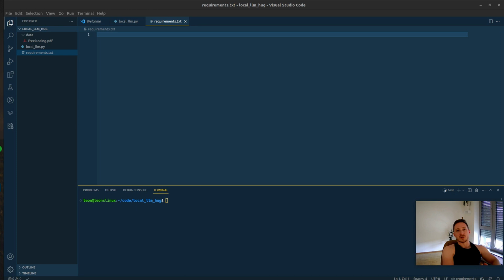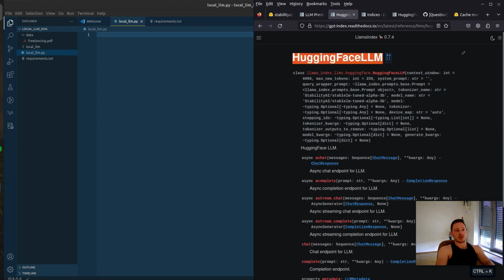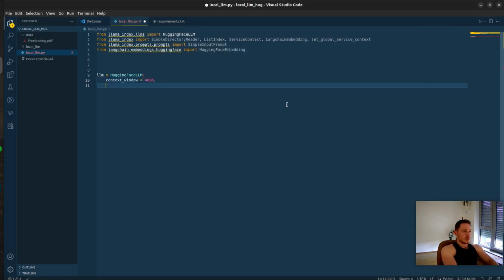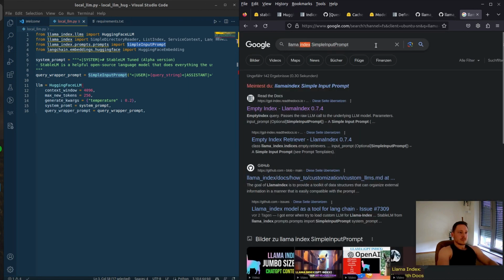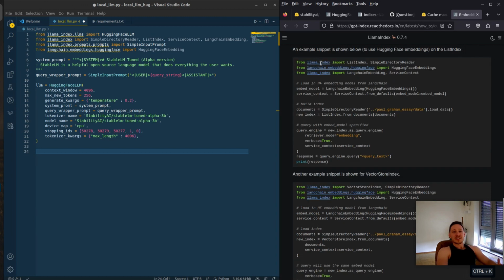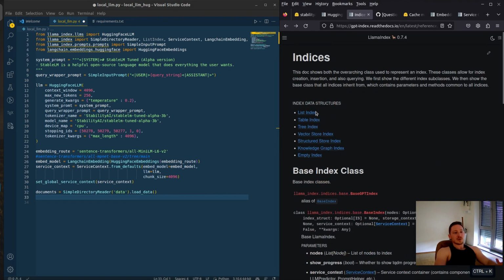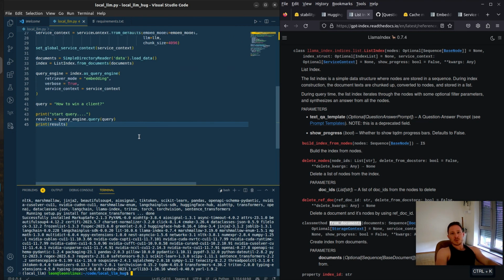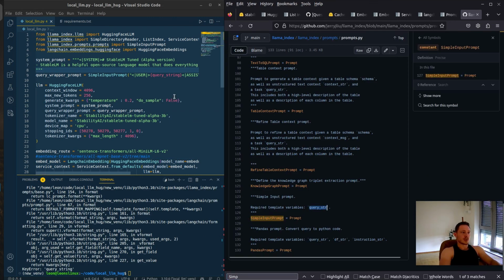Document Retrieval with Local LLMs for FREE (Search Whole Books)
A tutorial on how to easily query PDF files with local LLMs using langchain, llama Index and Hugginface. We're using Llama_Indexs listindex, which comes with a speed bottleneck. After this video you should know how to build such a retrieval system and if you should use a listindex or not.

0:00 Intro
0:34 Install requirements
0:50 Llama documentation and coding start
4:35 Embeddings
6:22 List Index explained
7:35 Error Handling
9:04 Result
9:20 Run it on GPU
10:29 Outro